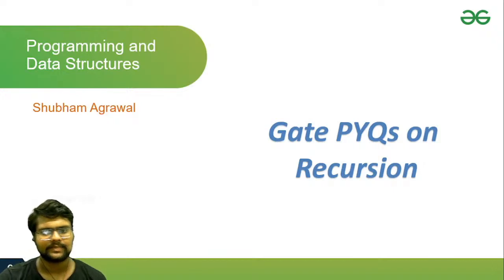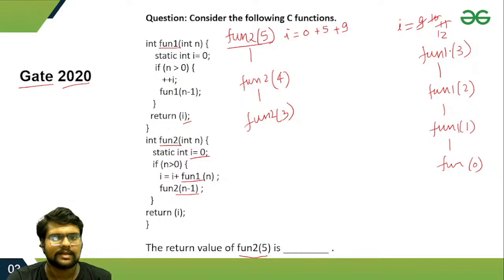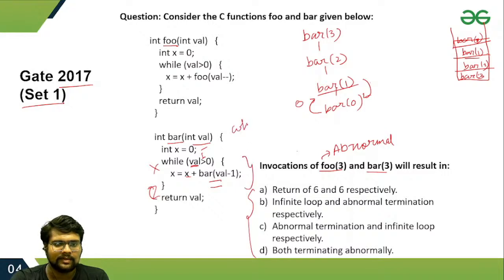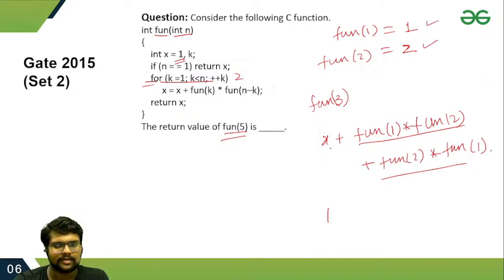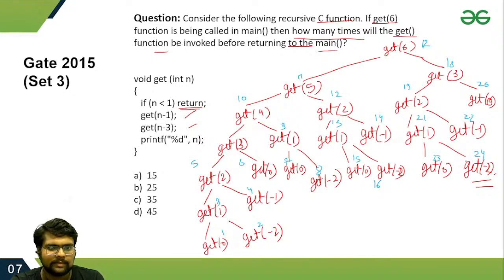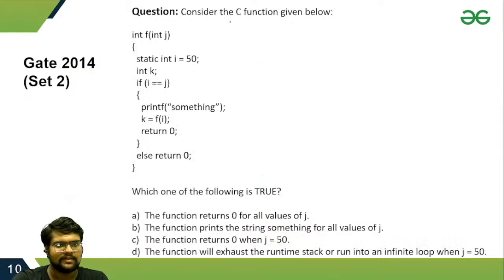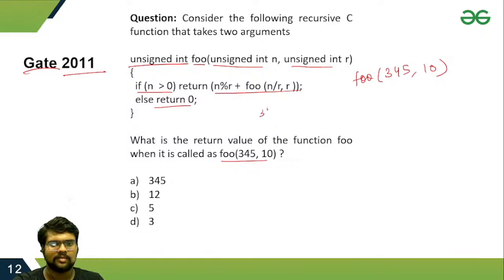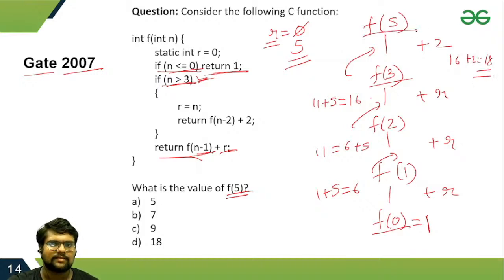GATE PYQ's on Recursion with Shubham Agrawal | GeeksforGeeks GATE | GATE CSE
Prepare for GATE 2022 the right way!
Learn data structures concepts most frequently asked in GATE examination.

Wish to test if you are ready?